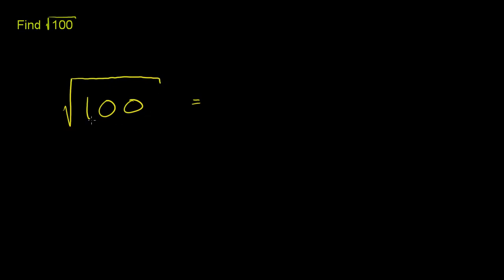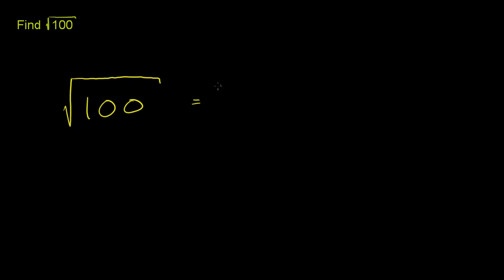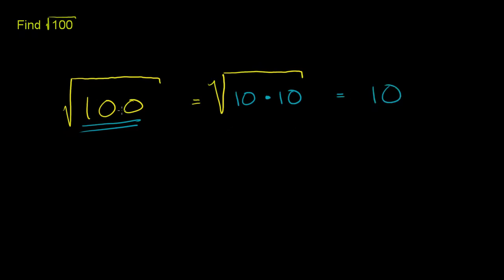Math Pre-algebra - Understanding square roots